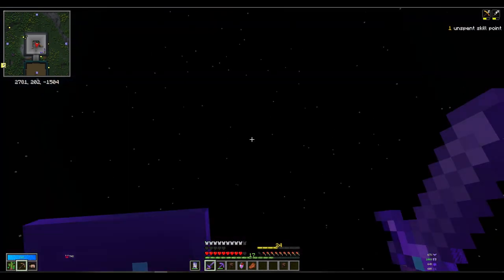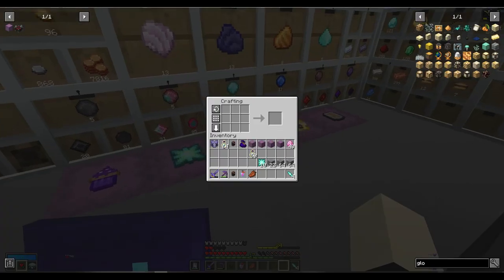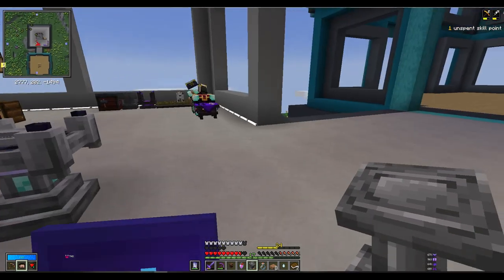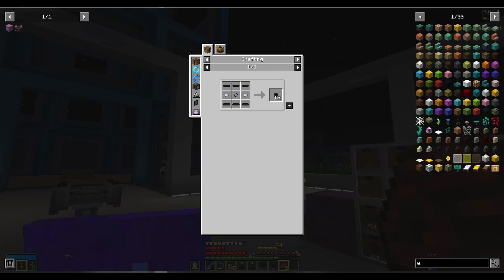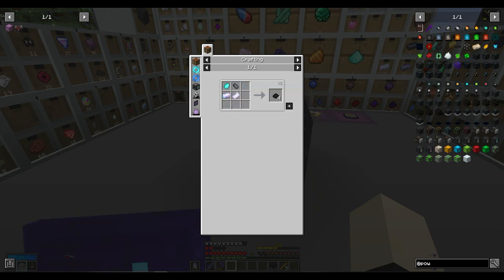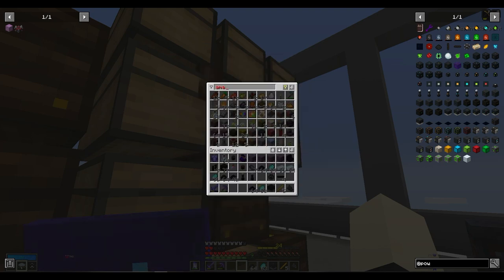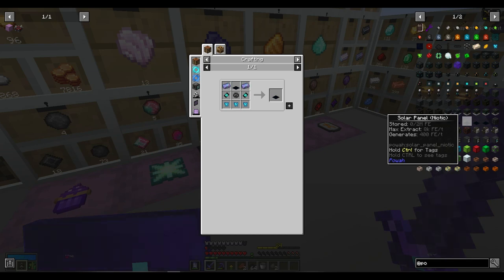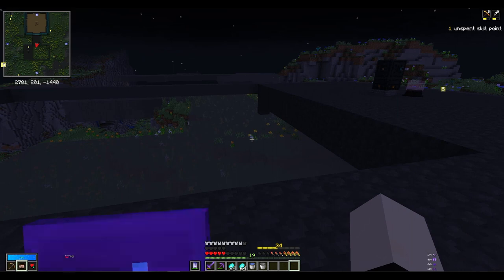Vault Hunters |S2 Ep9 |The Powah plant begins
Today we unlocked the mod powah wright now it might seem useless but it will be usefully in the up coming videos . The Powah mod is used to generate power. The next mod we want to unlock needs power. We manged to get very good items for this mod from a mod box.